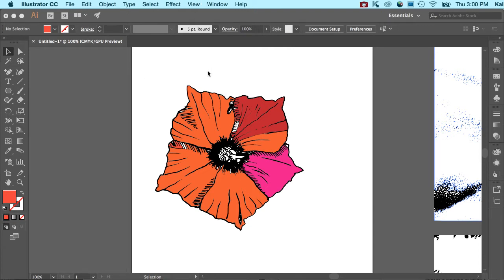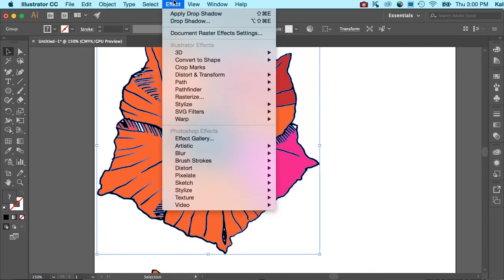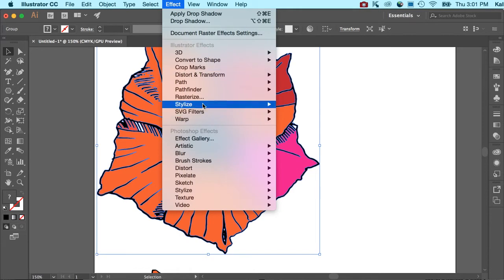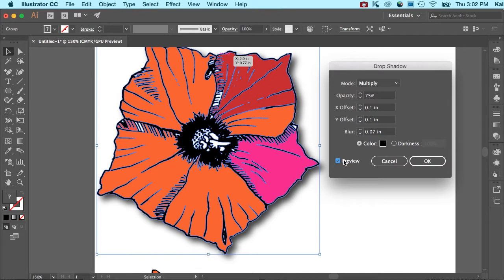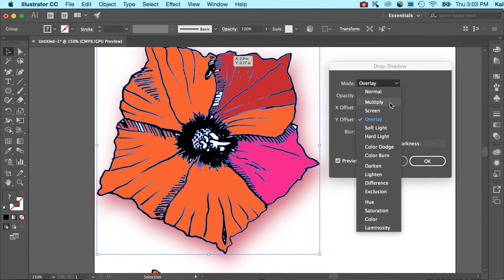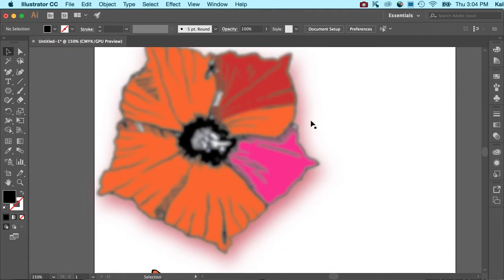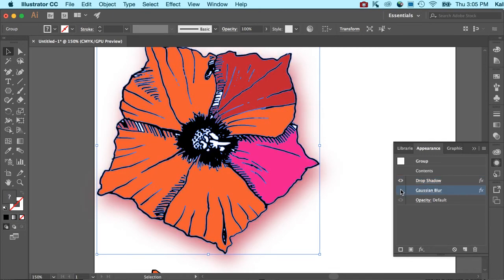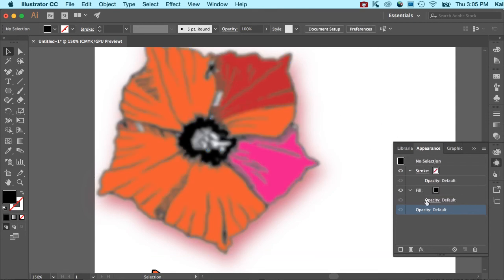Digital Foundations: ILLUSTRATOR - Effects & Appearance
ILLUSTRATOR - Effects & Appearance